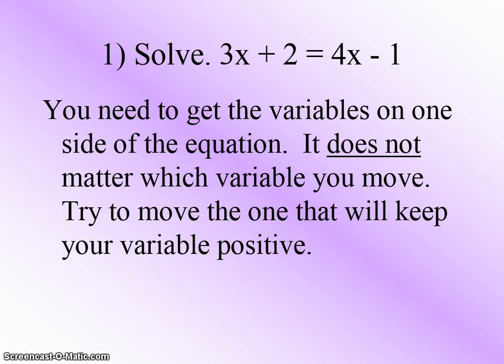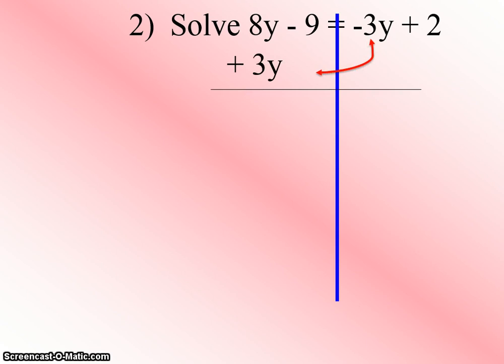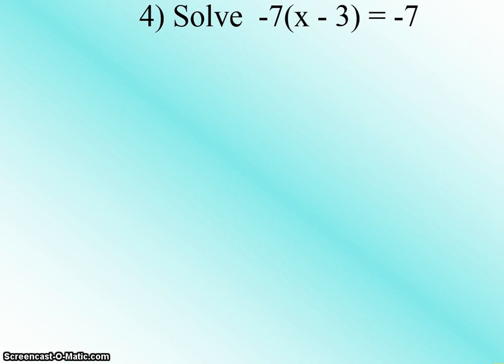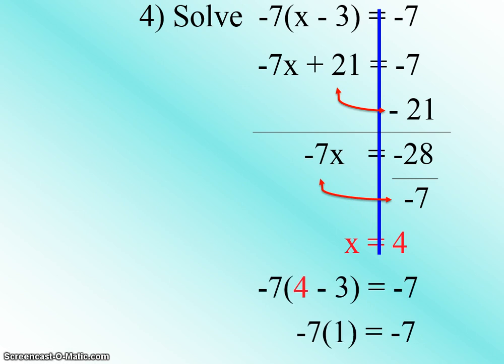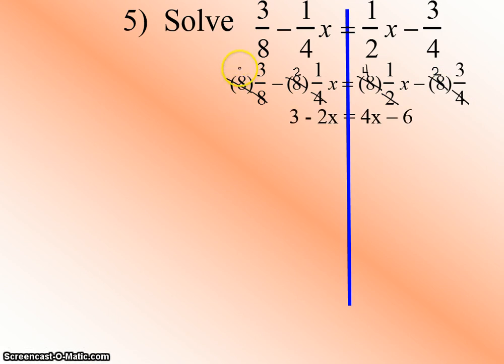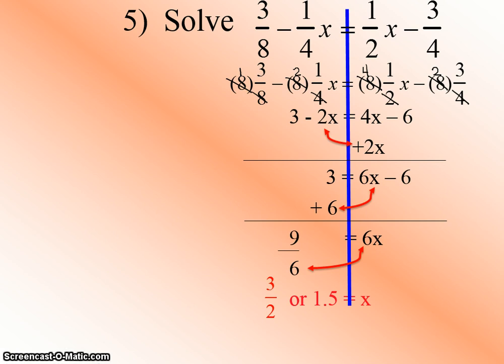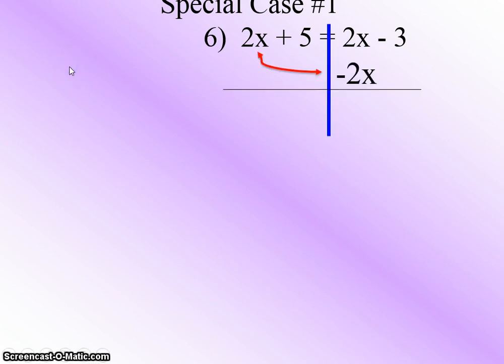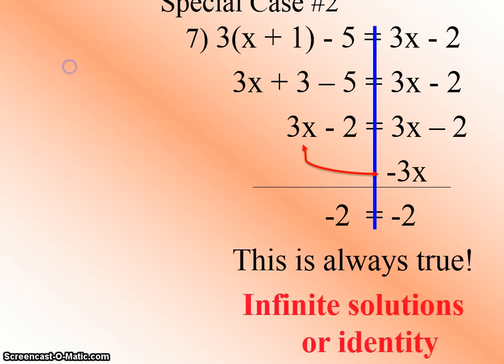Ls 2 4 Variables on both sides